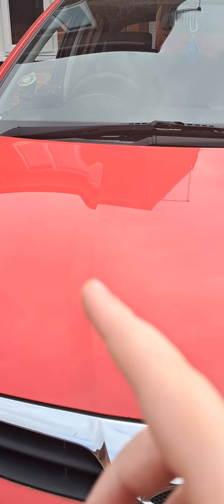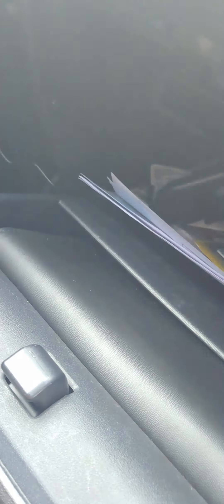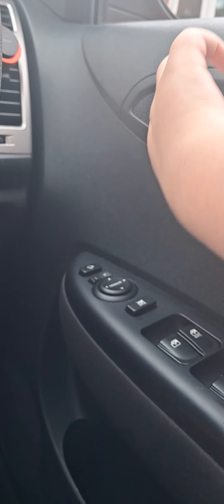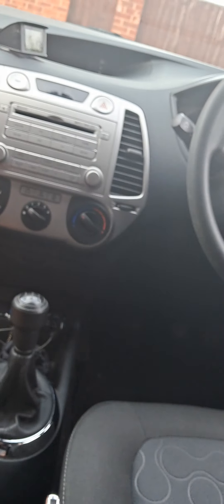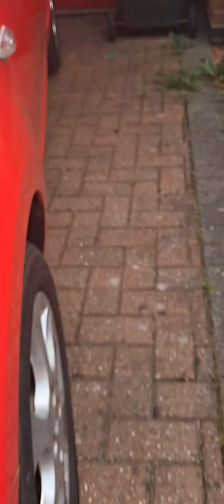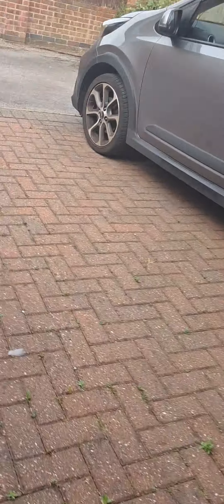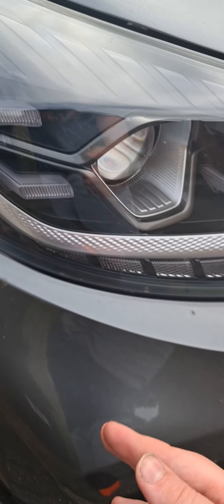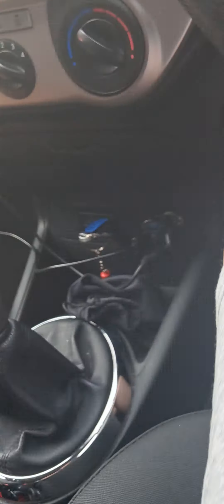Hyundai i20 review